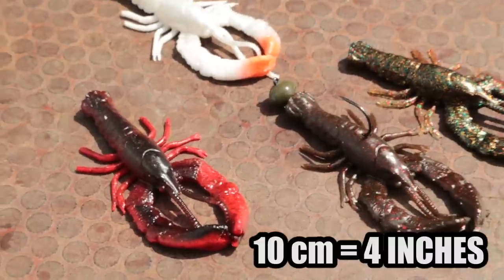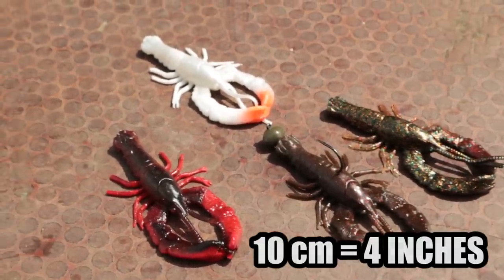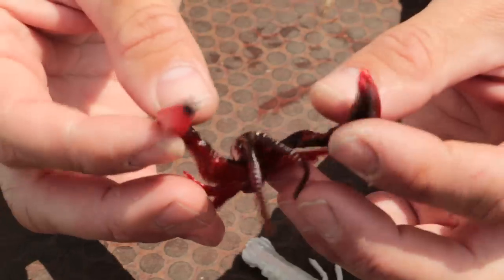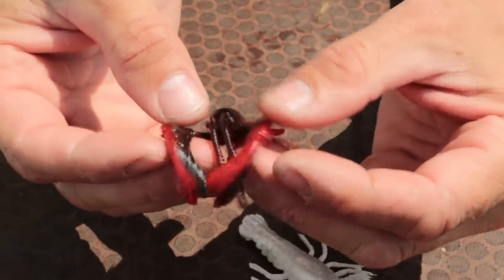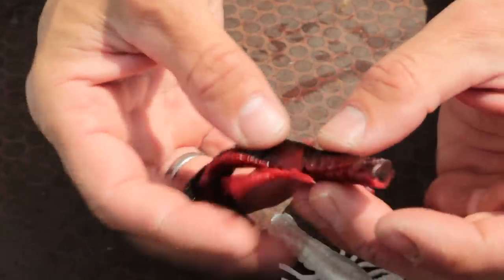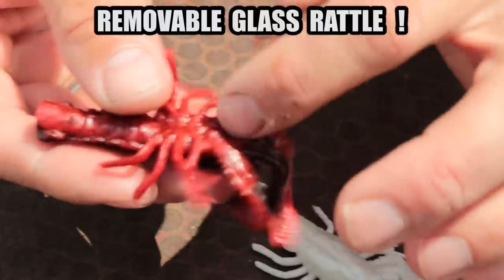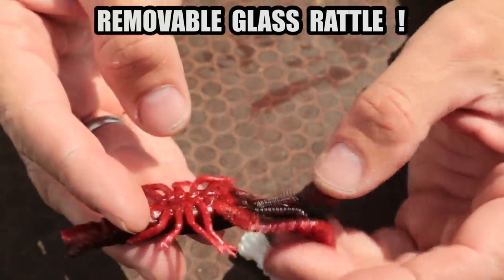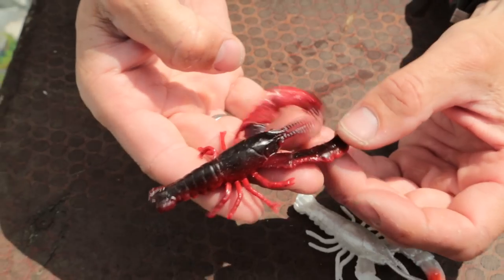Savage Gear 3D REACTION CRAYFISH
Super realistic reaction Crayfish lure!